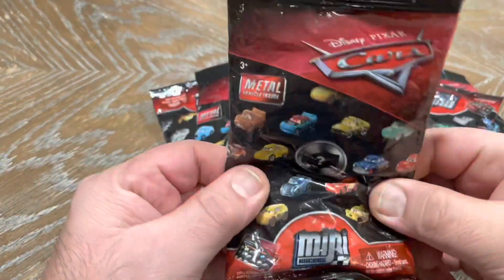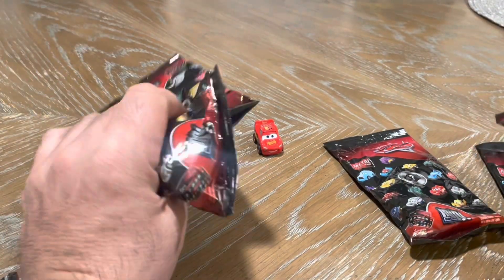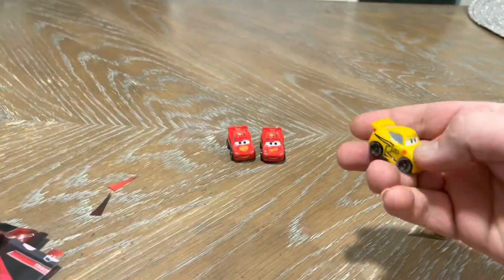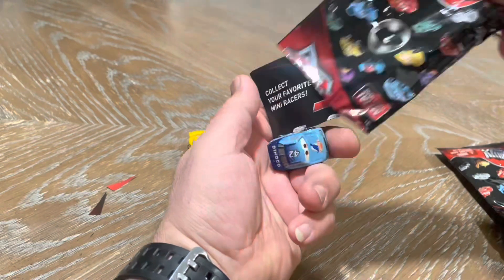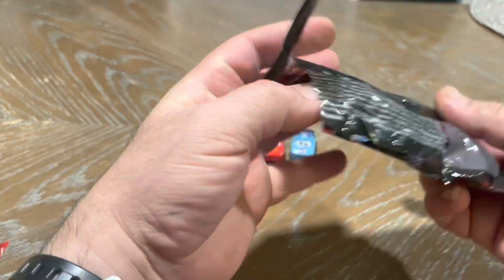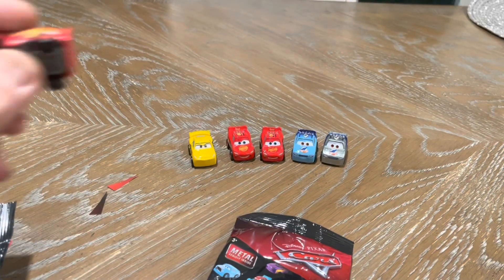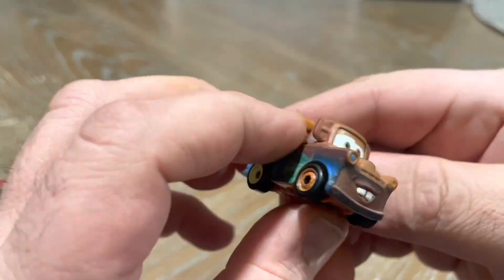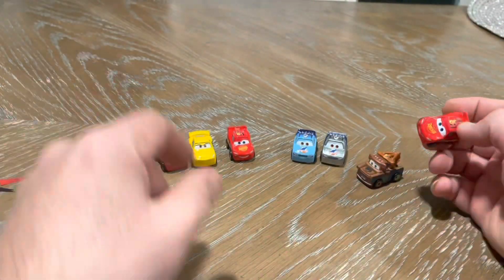Finding lightning McQueen in surprise bags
Rayo McQueen
Cars 3 lightning McQueen